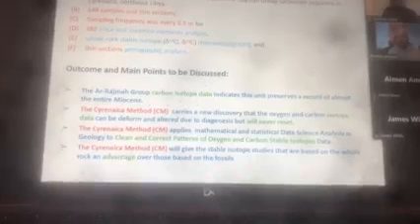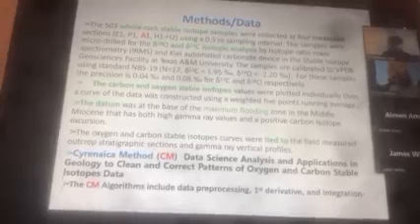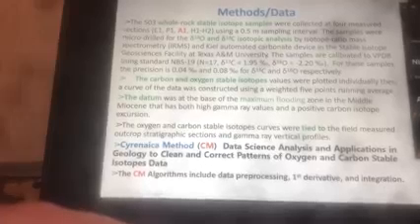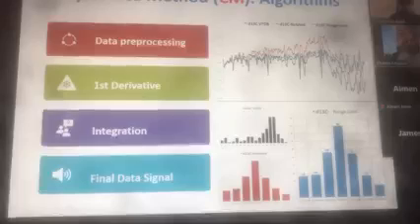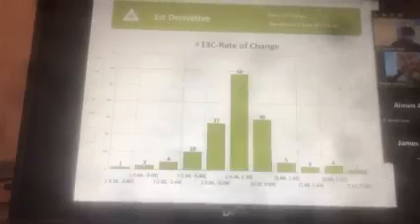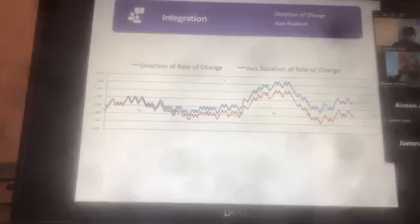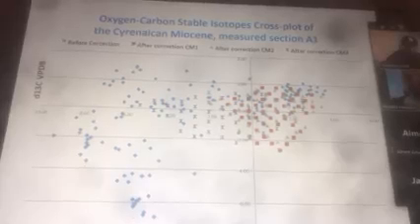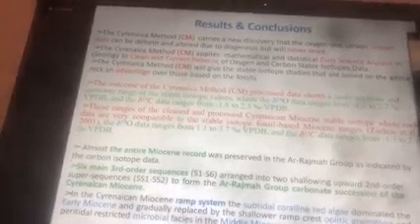2022 A New Discovery! Cyrenaica State Method CSM DataScience in d18O d13C Stable Isotope Correction.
Cyrenaican State Method CSM is A New Discovery!
Cyrenaica State Method: Data Science Analysis and Applications in Geology to Clean and Correct Patterns of Oxygen and Carbon Stable Isotopes Data. A New Discovery! Oxygen Isotope Curves Transformation! I am pleased to announce today 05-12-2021 that I have reached the mathematical transformation formula to correct any oxygen stable isotope curve that deformed due to diagenesis. This work proves that the oxygen isotope data will deform due to diagenesis, but NEVER REST as many Academic scientists think!
SAGE-2022 Benghazi-Libya Chapter
SAGE-2022 March-23-25, Lafayette, LA, USA